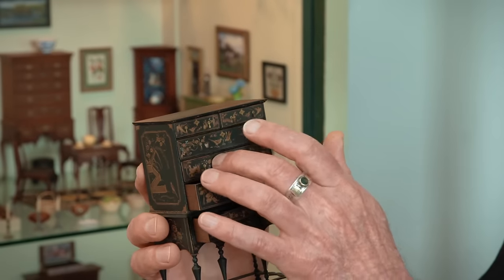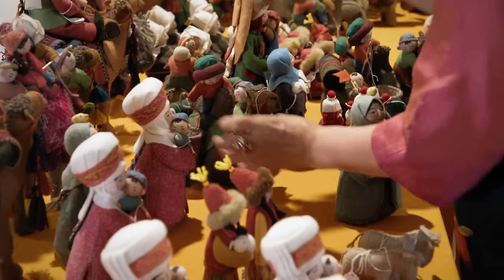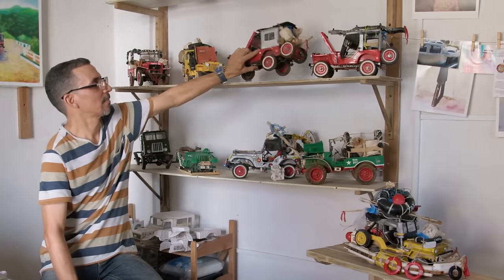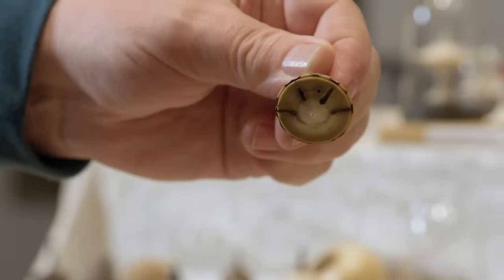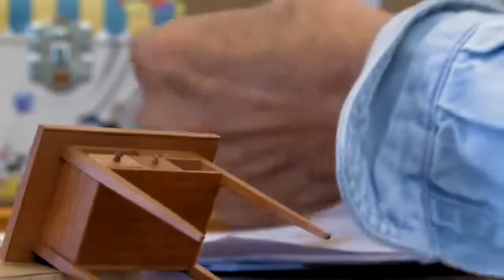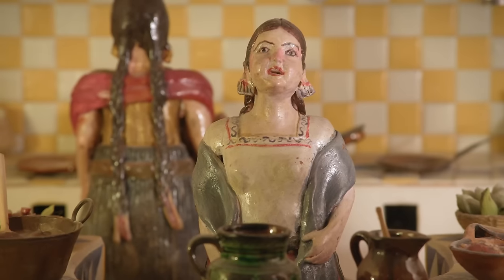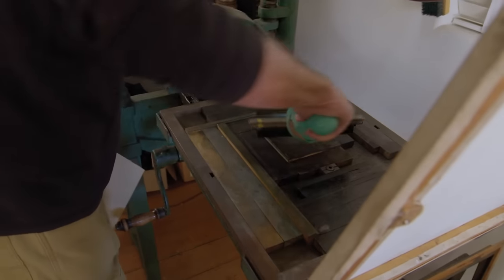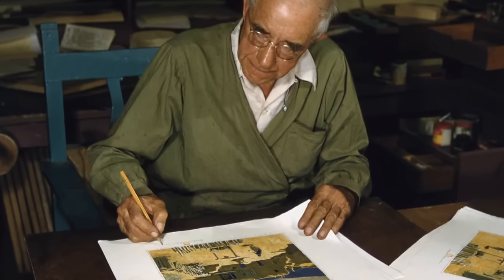Craft in America: MINIATURES episode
craftinamerica.org.  MINIATURES explores the world of small objects and big ideas. Featuring miniaturist Mark Murphy, designer and collector Alexander Girard and the “Multiple Visions: A Common Bond” exhibition at the Museum of International Folk Art, the International Folk Art Market, Cuban artist Leandro Gomez Quintero, and woodblock printmaker and marionette maker Gustave Baumann.

All Craft in America programs are viewable on craftinamerica.org, the PBS iPhone/iPad app,